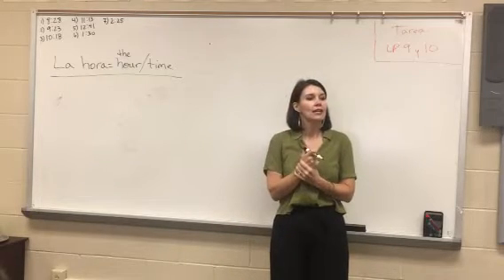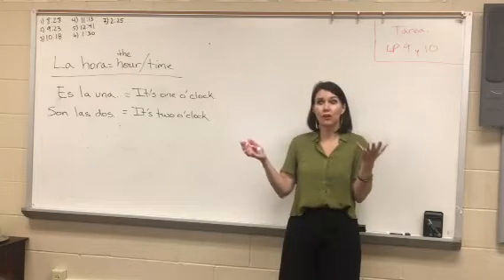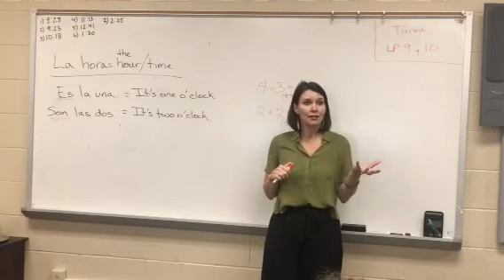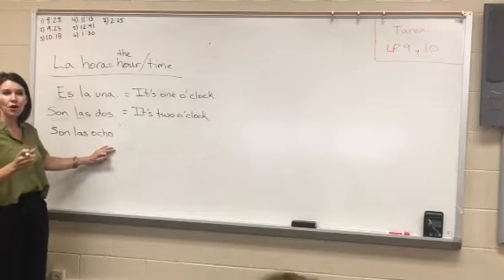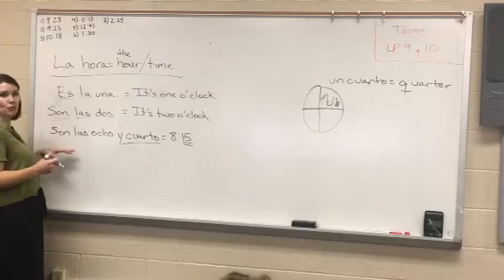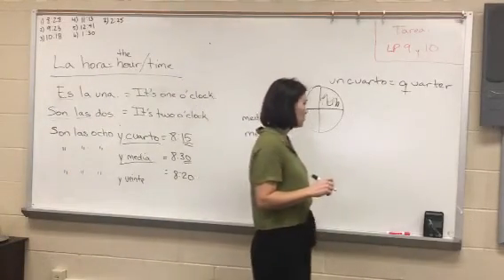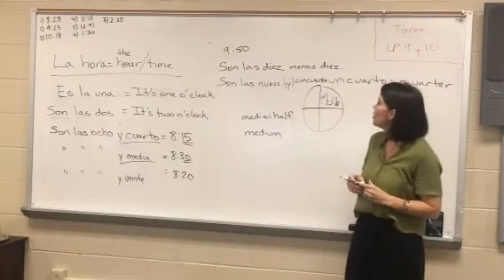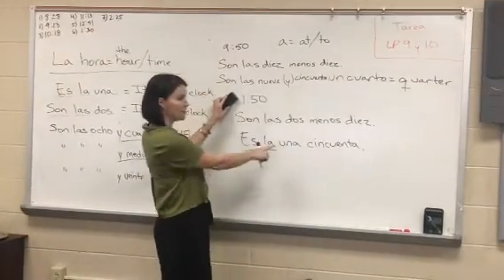Beginner Spanish with Señora Stults-Telling time